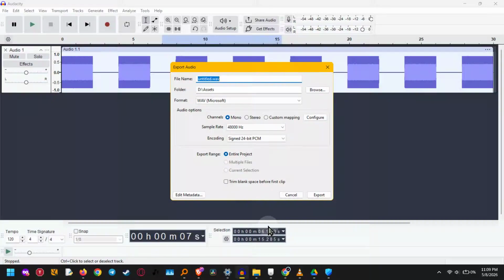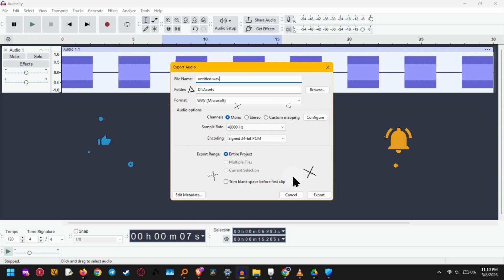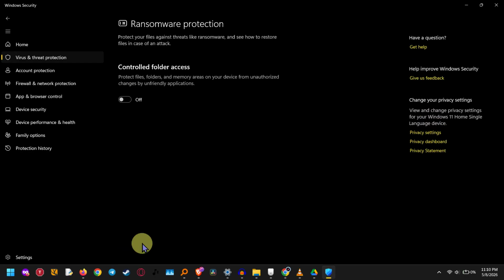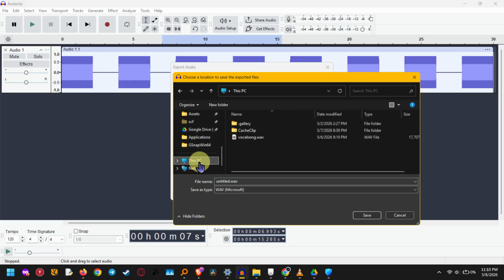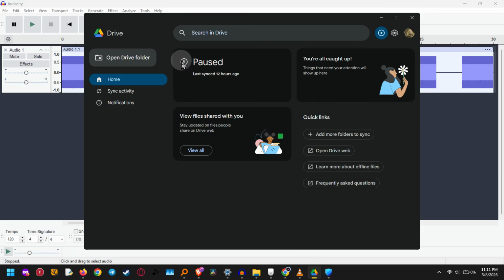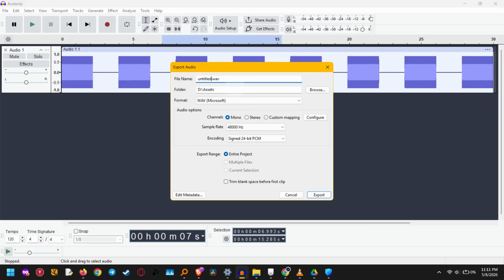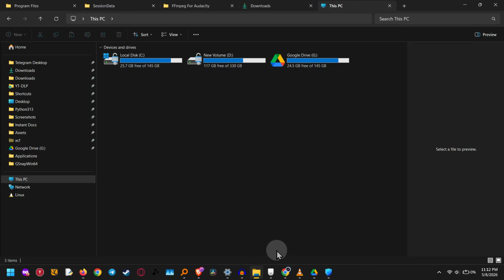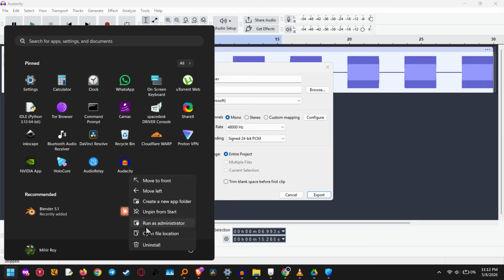Audacity Export Error (Easy Fix Guide)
Fix Audacity export errors on Windows 11 with simple step-by-step solutions.
Learn how to bypass Controlled Folder Access, avoid cloud sync issues, remove forbidden filename characters, check disk space, and run Audacity as administrator.

🕚Timestamps:
00:00 Intro
00:23 Fix Controlled Folder Access Block
01:00 Export To A Local Folder Instead
01:33 Remove Forbidden Characters
02:03 Check Free Disk Space
02:24 Run Audacity As Administrator
02:43 Recap And Outro

✍️What You'll Learn In This Video:
• How To Fix Audacity Export Errors On Windows 11
• How To Allow Audacity Through Controlled Folder Access
• How To Export Audacity Files Without Cloud Sync Issues
• How To Remove Forbidden Characters From Export Filenames
• How To Check Disk Space Before Exporting In Audacity
• How To Run Audacity As Administrator For Export Fixes

💡Pro Tips:
• Export to Desktop or Downloads first, then move the file to cloud storage after the export finishes.
• Keep filenames simple to avoid Windows illegal character errors.
• If Controlled Folder Access keeps blocking Audacity, add it to the allowed apps list instead of turning protection off permanently.
• Pause OneDrive or Dropbox sync if exports keep failing in synced folders.
• Make sure you have extra free space if you are exporting long recordings or high quality audio.